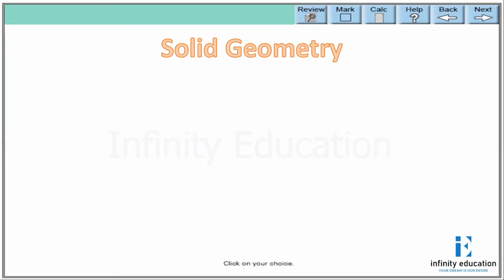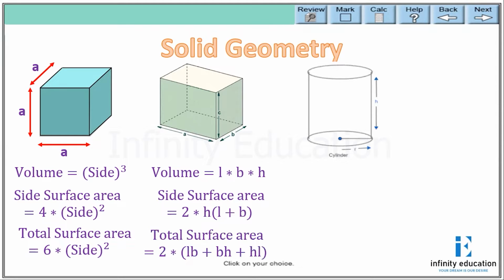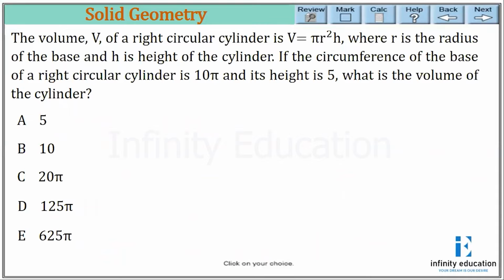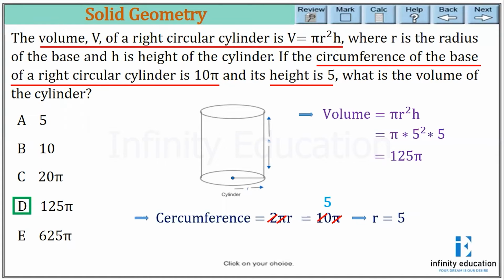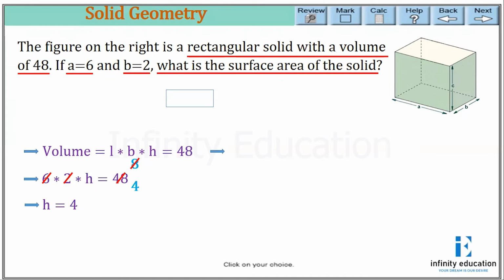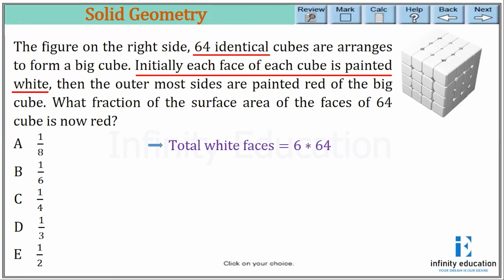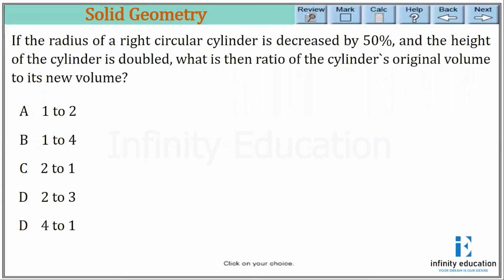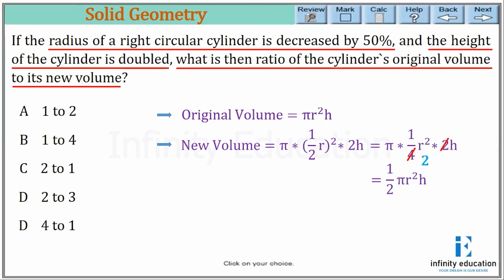GRE Lecture 30 Solid Geometry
In this video you can learn how to deal with sold geometry figures